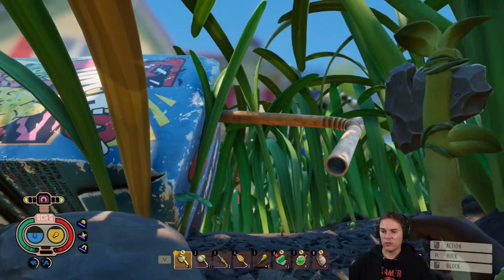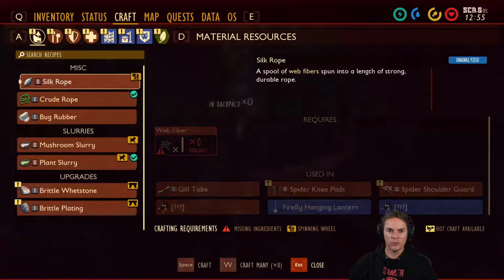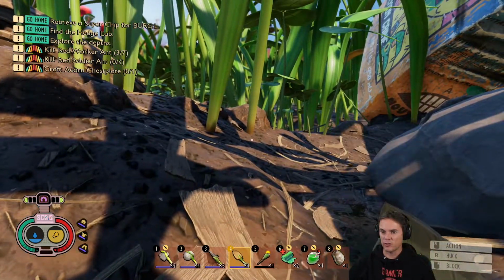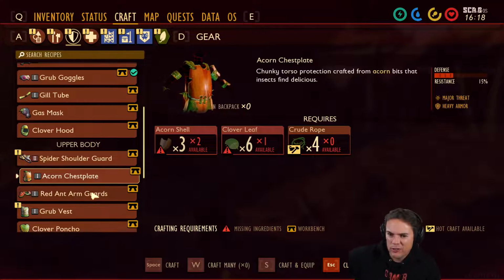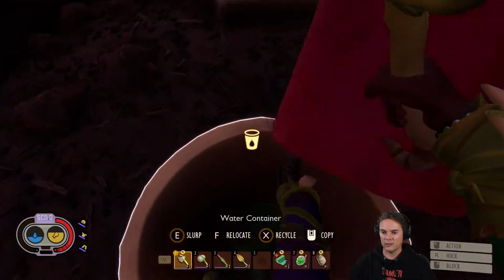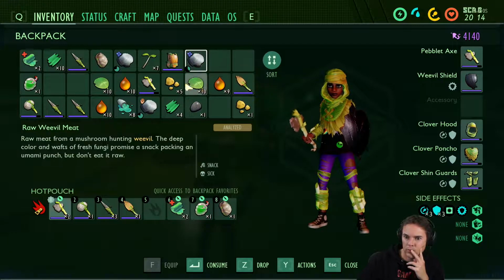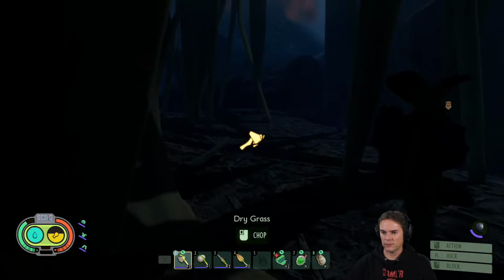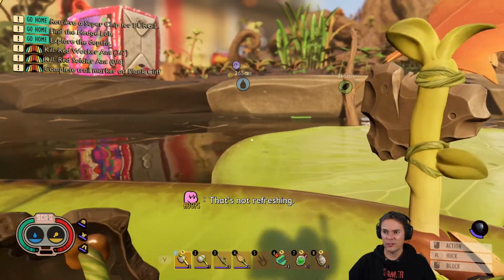Let's Play Grounded - Fun Survival Co-op Multiplayer - part 8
Grounded is a fun co-op survival game that is basically Honey, I Shrunk the Kids! The four of us (the usual suspects I play with; Tom, Aimless and TC - links to their channels below) will have to work together to survive. Food, water and shelter from the deadly creatures roaming the garden will be top priorities!